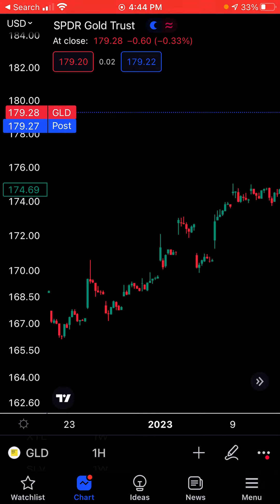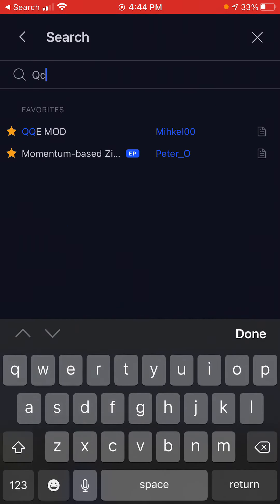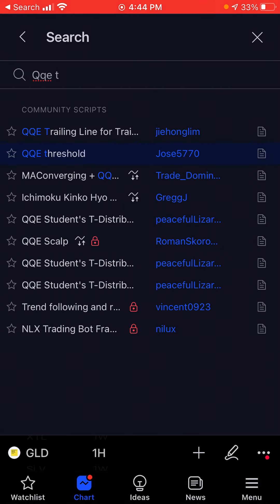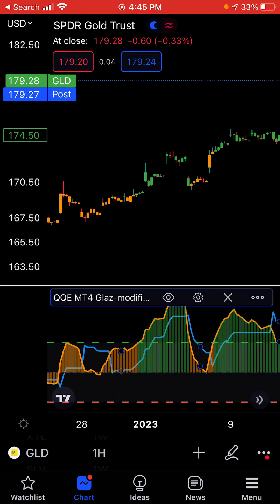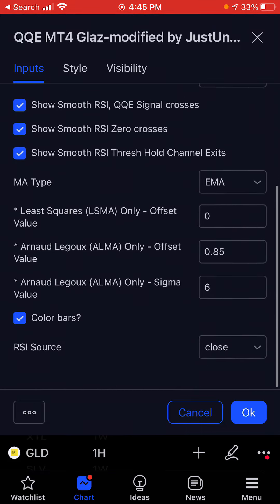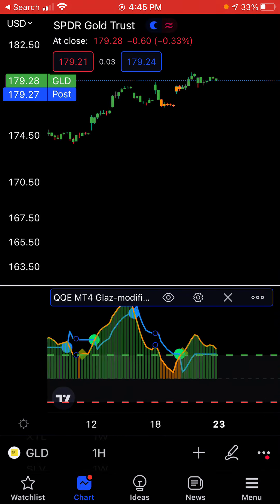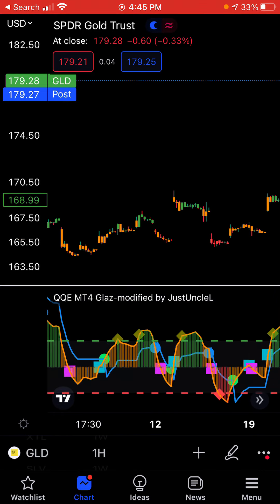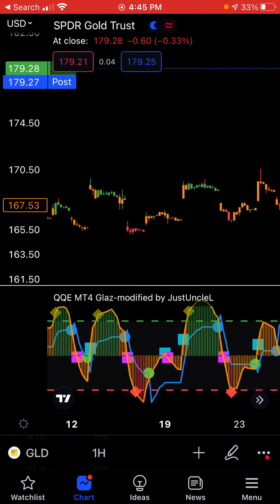QQE Threshold | Easy to Identify the Trend of the Market |Buy and Sell signal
QQE Threshold

QQE by just uncle. Added multiple moving averages and added color bar mode. Can be used any timeframe and to identify trends

1. EMA Trend Direction ( EMA 100 trending up or down)
2. EMA Pressure (faster EMA's moving in opposite direction of slower EMA's)
3. SuperTrend Direction
4. SuperTrend Reversal (SuperTrend changed direction)
4. Parabolic SAR Direction
5. Parabolic SAR Reversal (PSAR changed direction)
6. HMA Trend Direction ( HMA 100 trending up or down)
7. HMA Pivot ( HMA reached it's peak or valley)
8. RSI Divergence
9. RSI Level (oversold or overbought)
10. RSI Cross 50-line
15. MACD Divergence
16. MACD Histogram Pivot (reversing from a peak or valley)
17. MACD Cross Signal ( MACD line crossing above or below the Signal line)
18. WaveTrend Divergence
19. WaveTrend Cross Signal (fast WT crossing above or below the slow WT)
20. Stochastic Divergence
21. Stochastic Cross Signal ( Stoch line crossing above or below the Signal line)
22. Bollinger Bands Contact (price crosses above and then below the upper BB, or vice verse for lower BB)
23. ATR Reversal (ATR has changed direction)
24. RVI Position (low or high volatility )
25. RVI Divergence
26. Support and Resistance (price crosses above or below an automatic support/resistance level)
27. OBV Divergence (price is moving in opposite direction of volume flow)
28. CMF Cross 50-line ( Chaikin Money Flow crossing above or below 50)
29. CMF Level (is CMF in high or low flow state)
30. VWAP Cross HMA ( VWAP crossing above or below the 100 HMA )
31. VWAP Trend Importance ( VWAP direction up or down)
32. Engulfing Candle ( engulfing candle detected)